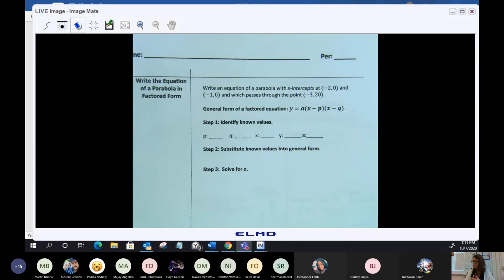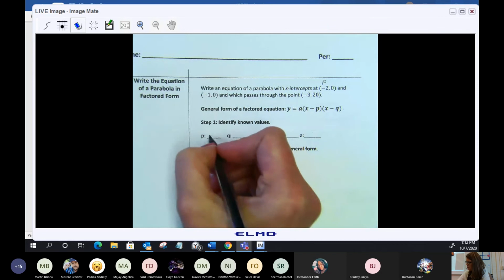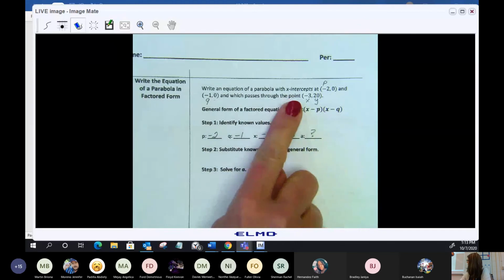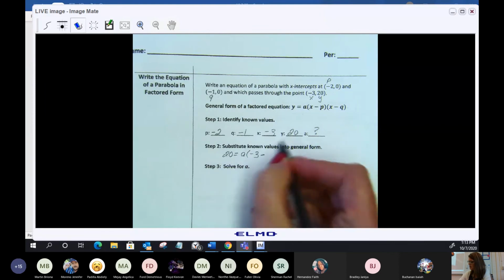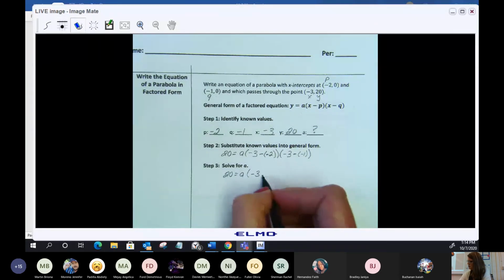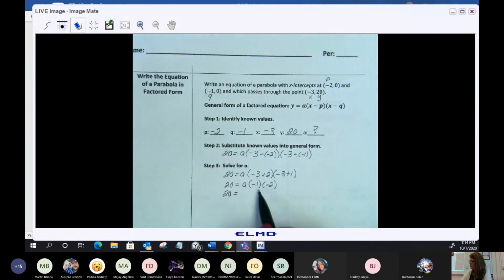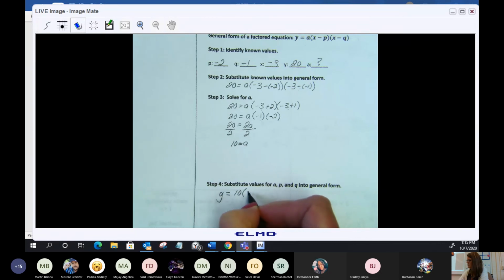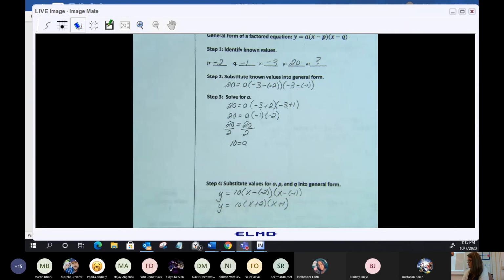2-3 Write the Equation of a Parabola in Factored Form